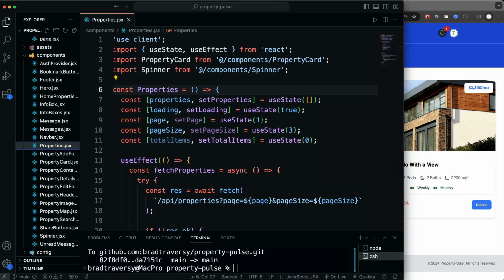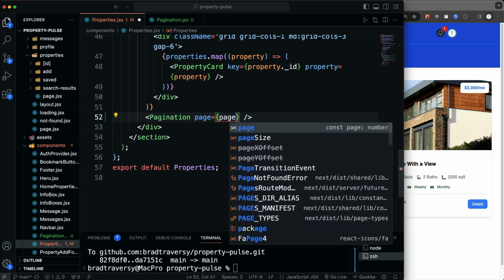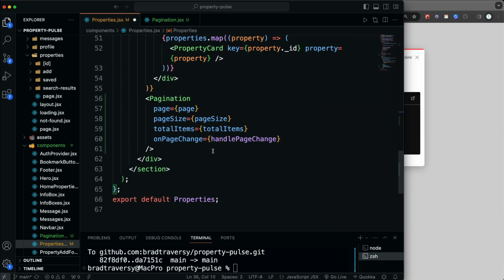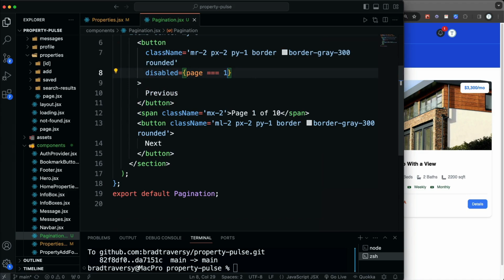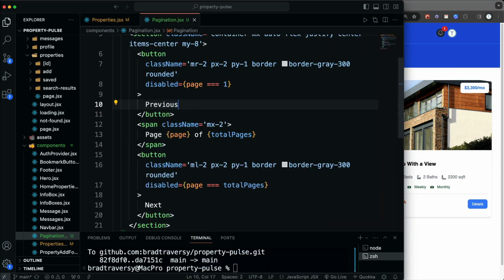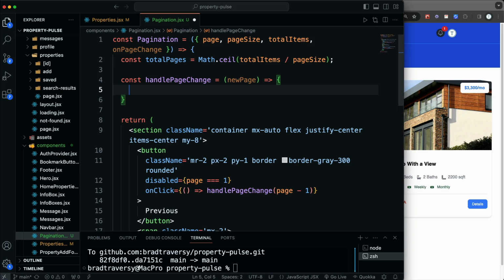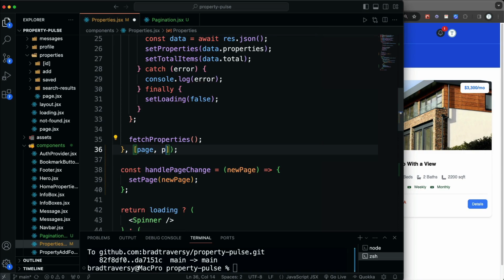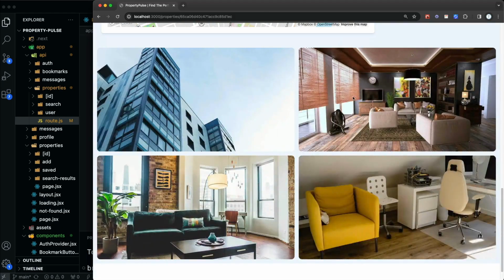72 Pagination Component